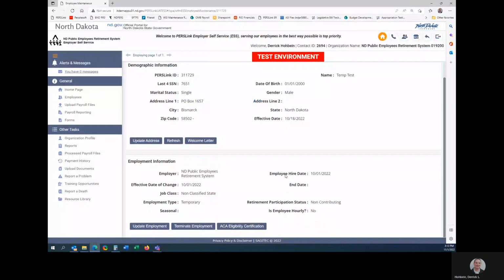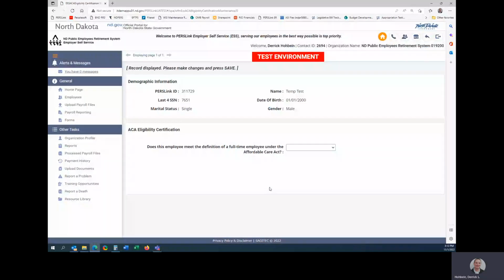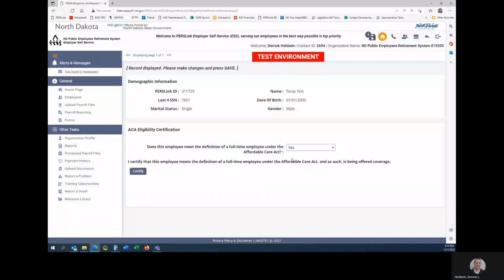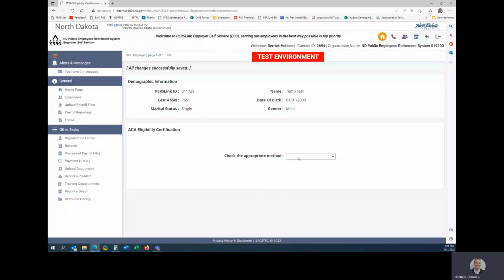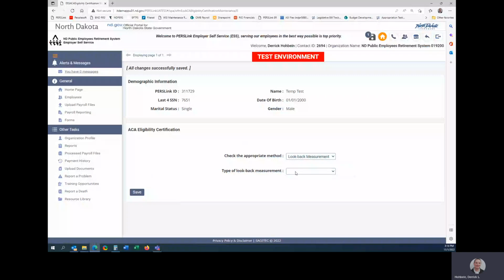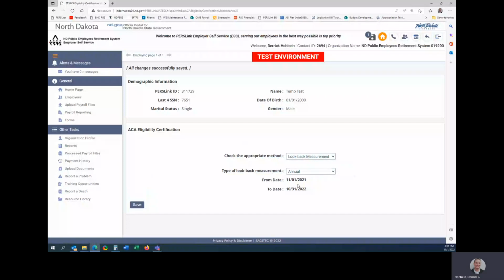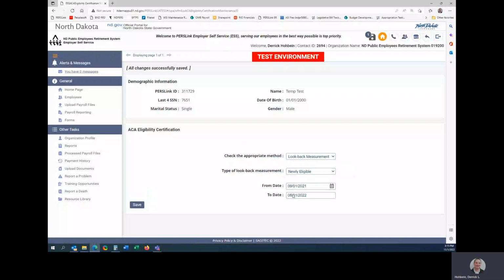Special ACA Enrollment - Employer Certification Online